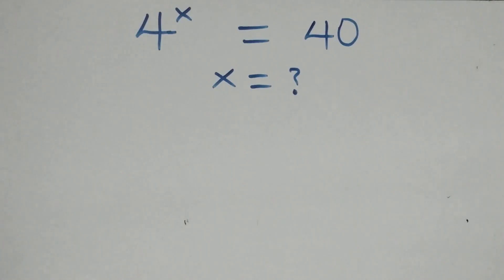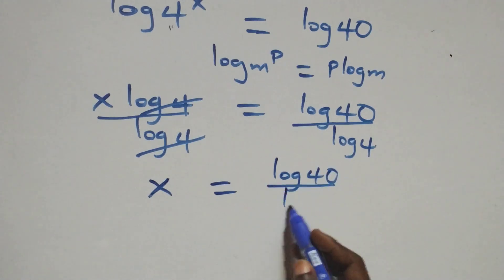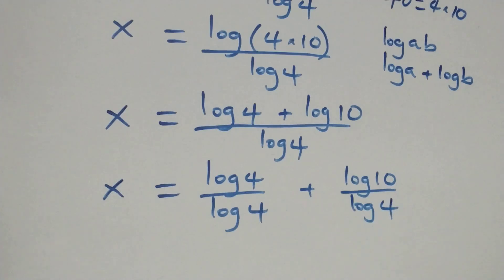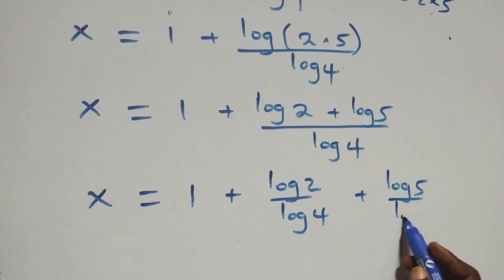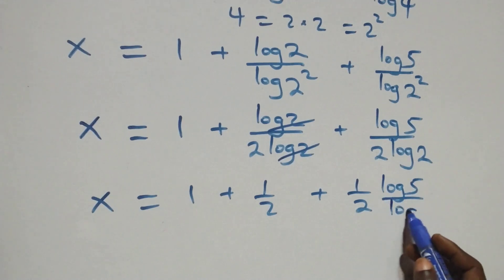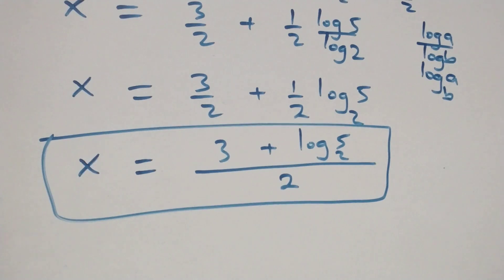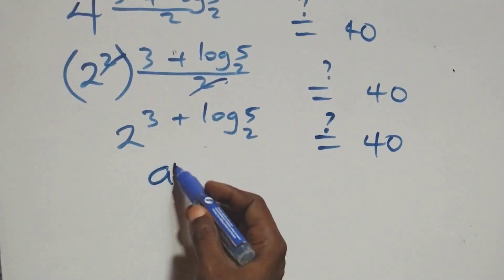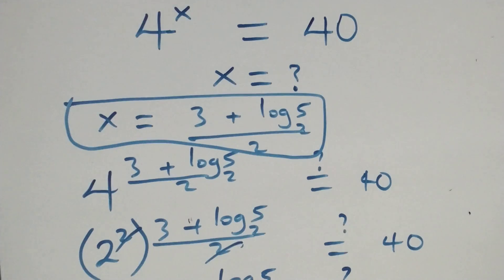Germany | Can you solve this? | Math Olympiad